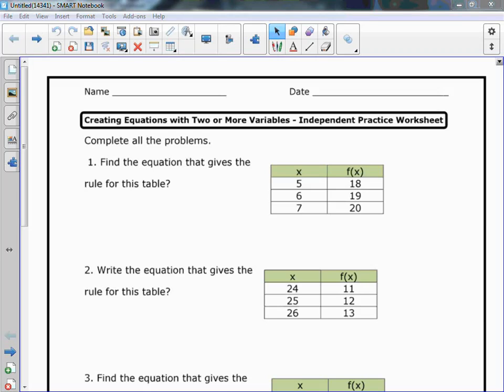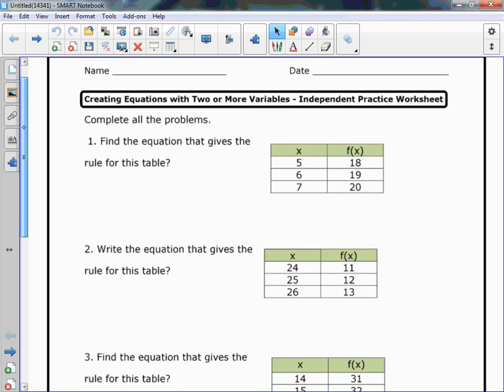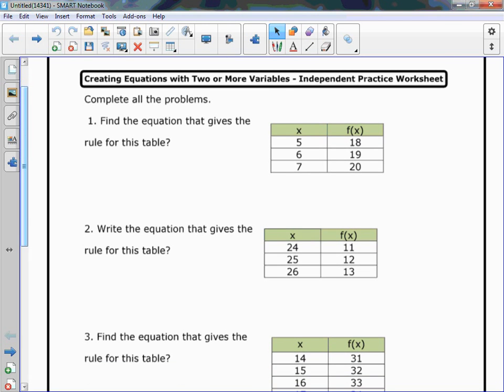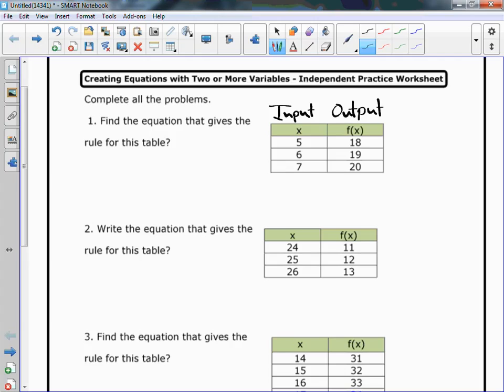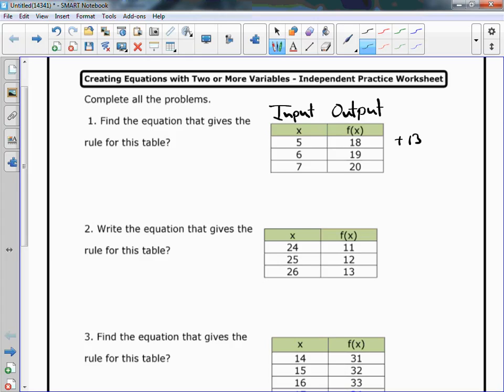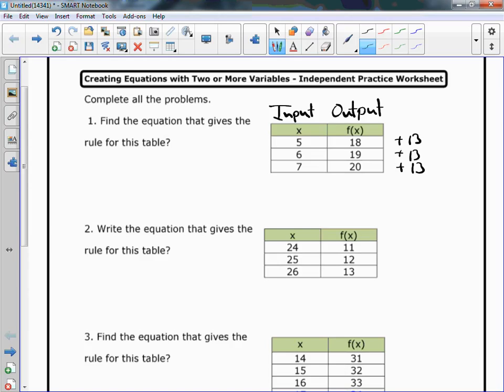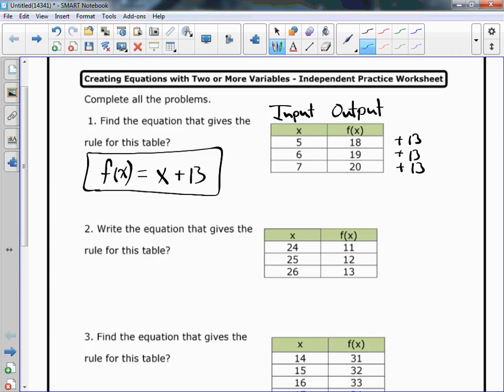Creating Equations in Two Variables